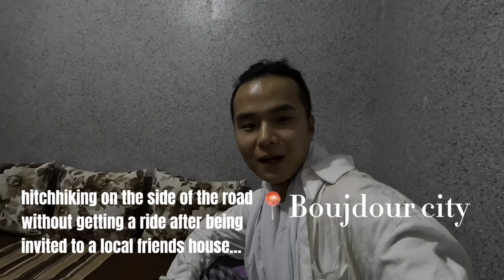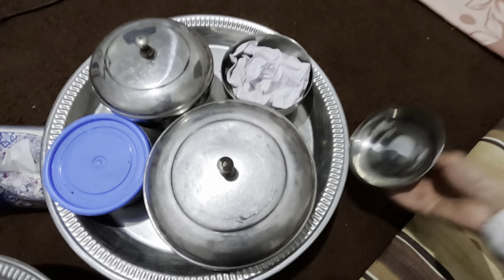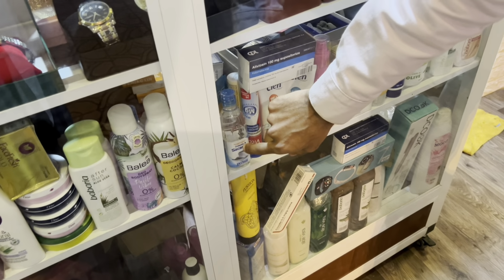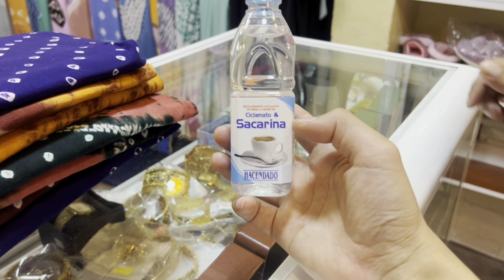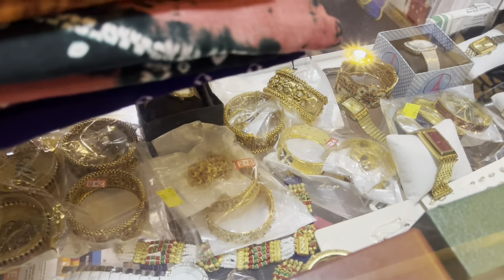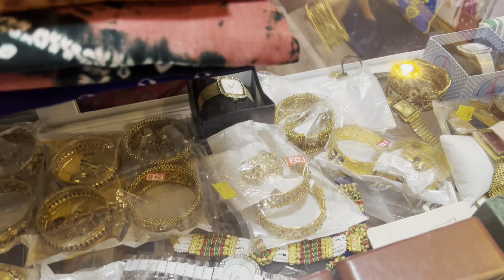Hitchhiking From🇲🇦To🇲🇷| EP 4 Stranger Invited Me And Prepared A Music Party | Tea And Music Vlog